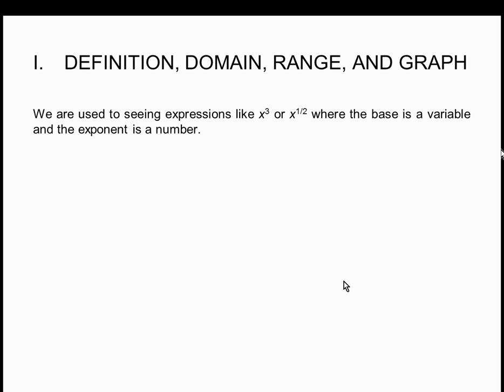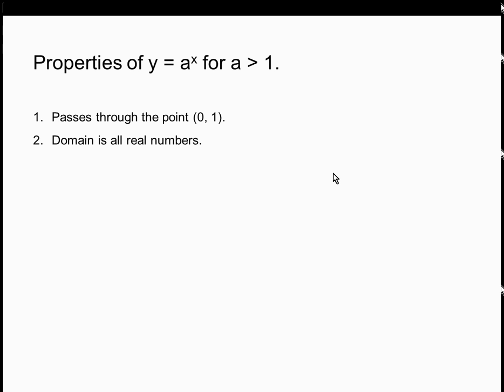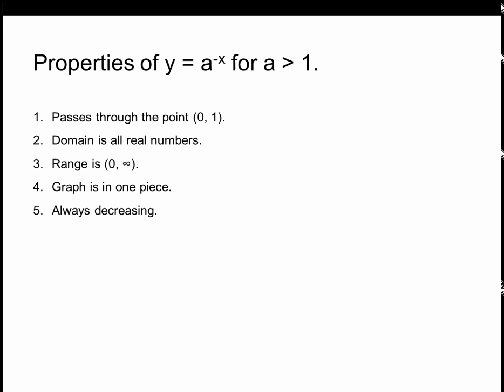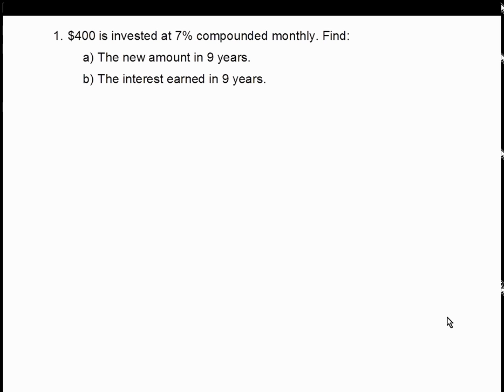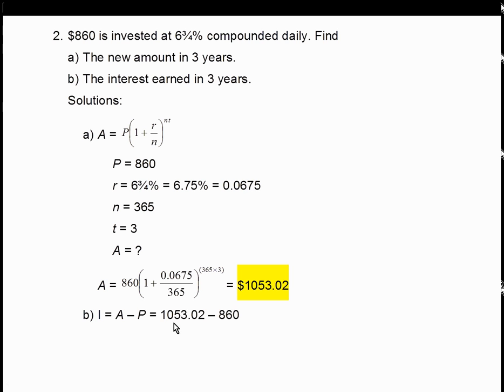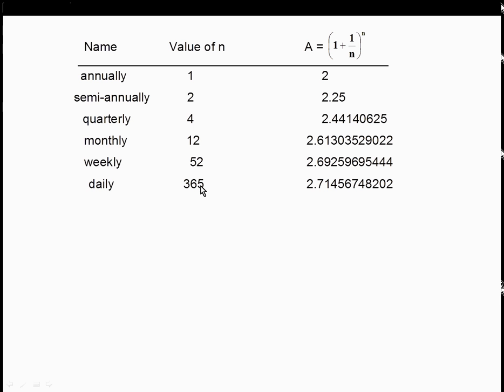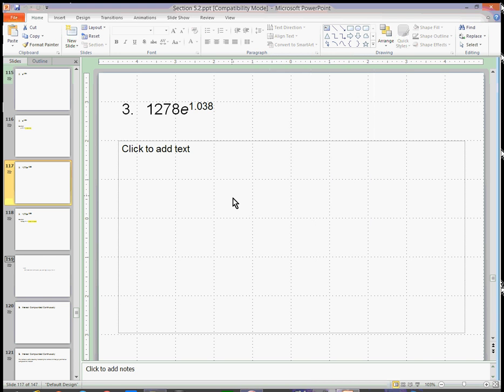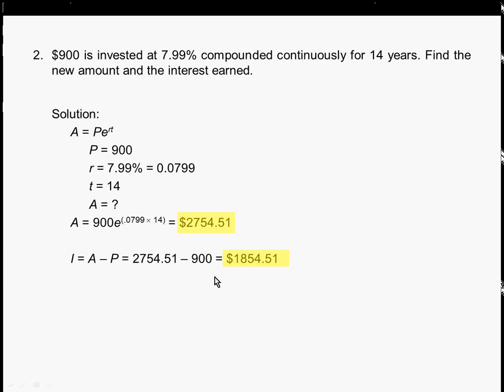Section 5 2 Exponential Functions and Graphs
This video looks at exponential functions and their graphs. Their domains and ranges is also presented and their basic properties.